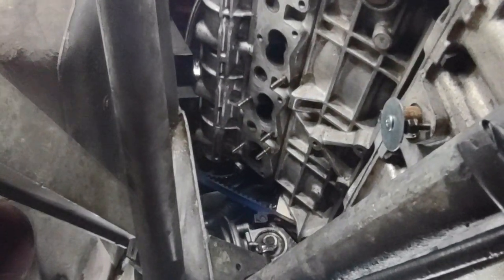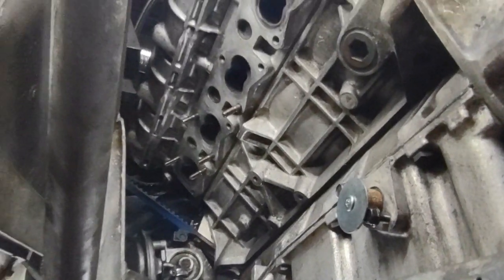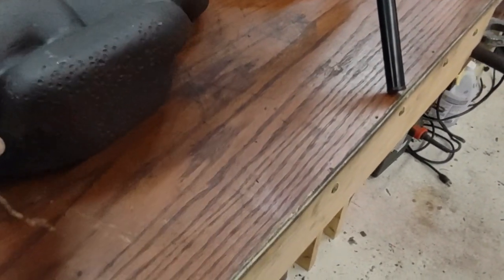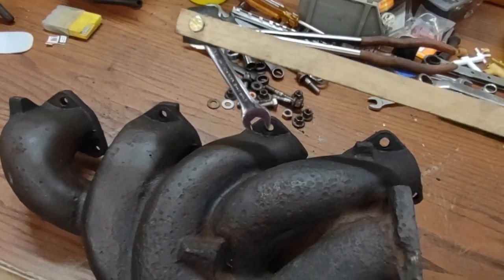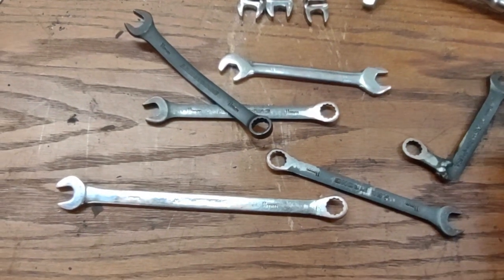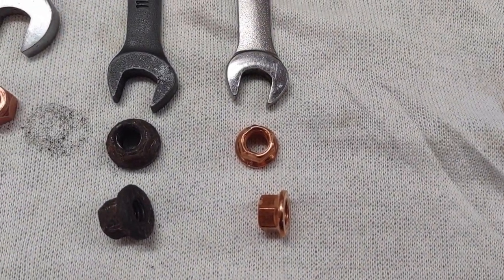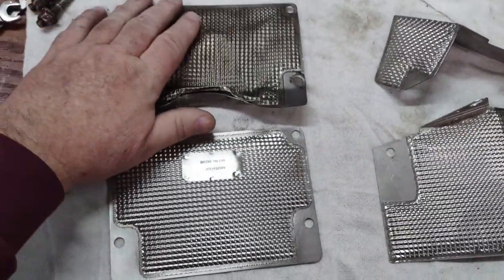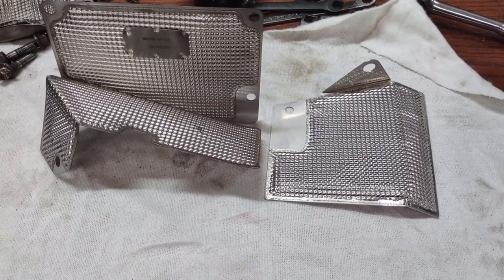Lotus Esprit Exhaust Manifold Removal Ep2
We have completed removing the manifold in this episode. I show what I believe caused the gasket to fail. There is a review of the tools that had to be customized. Some new parts have arrived and a comparison of hardware to put the manifold back on with.
I intend to get the manifold, waste gate adapter and turbo adapter ceramic coated. The turn around time is about  a month at the shop and still have to evaluate parts to see if they need machining. Expect a long delay in getting another episode up on this while this work gets done.